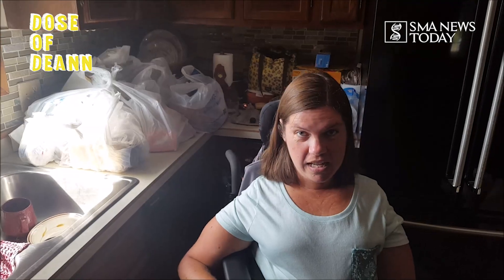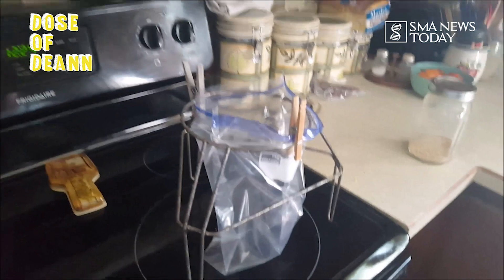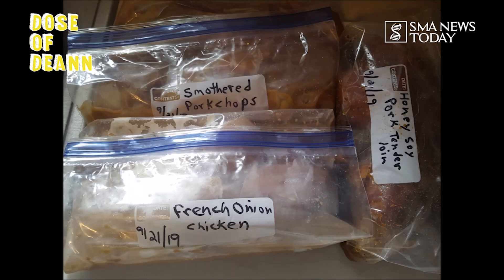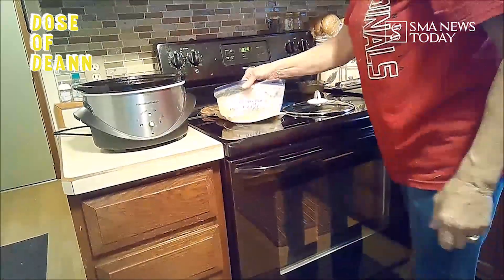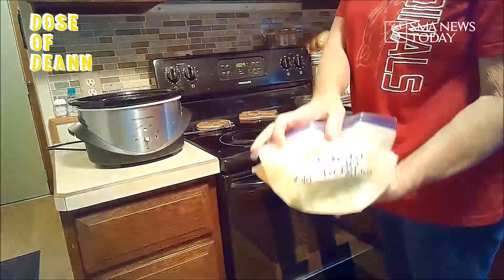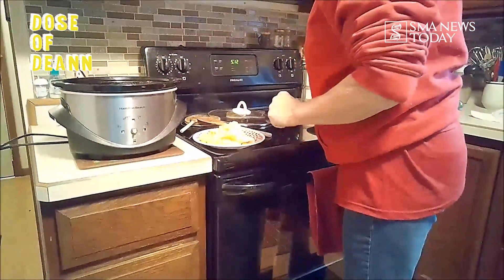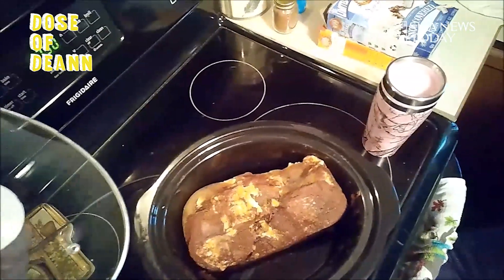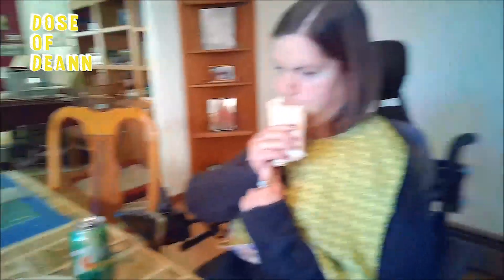Crockpot Cooking and SMA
Inspired by one of Halsey's recent columns, and a cooking website, I decided to share why I love crockpot cooking.  Not only is it easy to prepare meals ahead of time, but it makes tender and delicious flavorful food.  Even grocery shopping is made simple when you utilize services available like grocery pick up. Hopefully this gives everyone some ideas for Thanksgiving.

Do you have a favorite crockpot recipe to share?